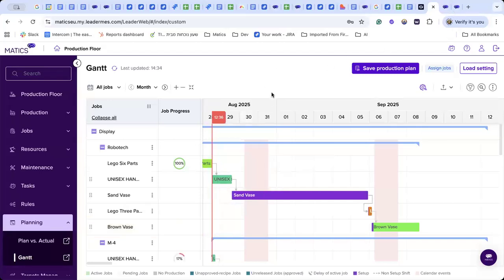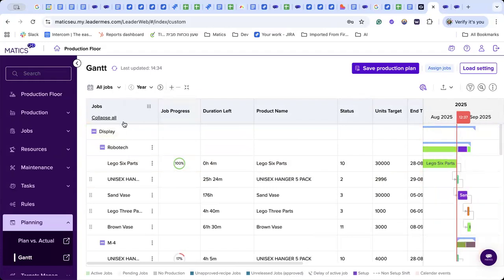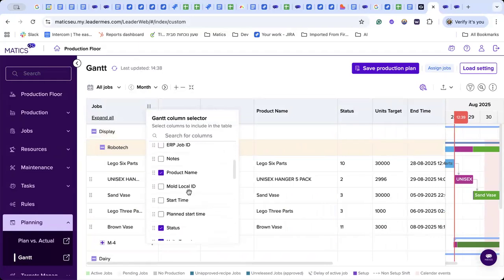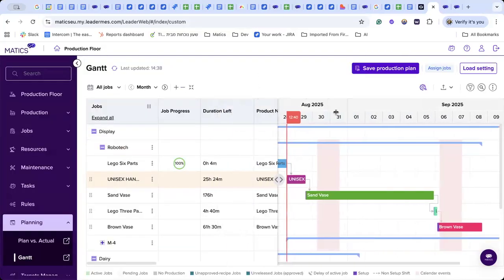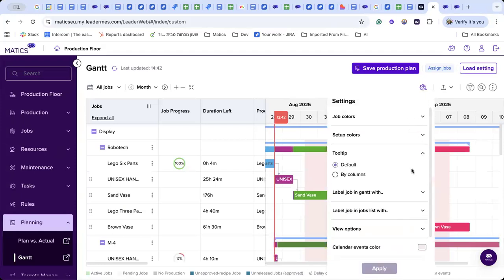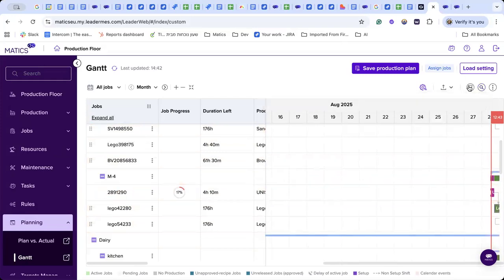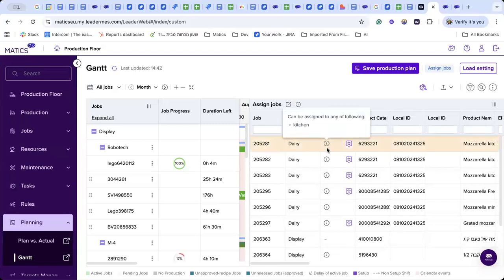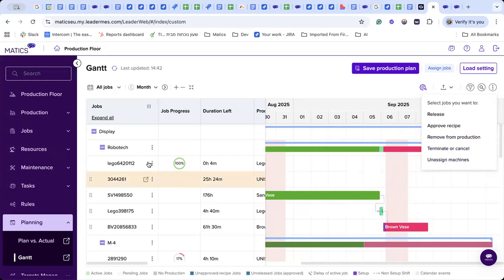GMT20250828 113632 Recording 1440x810